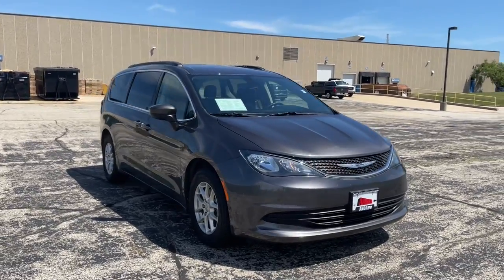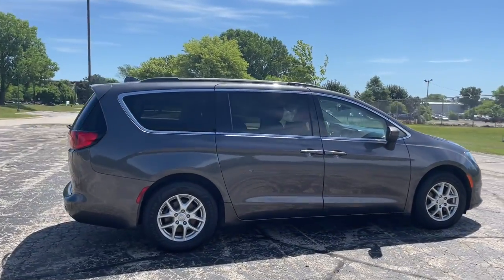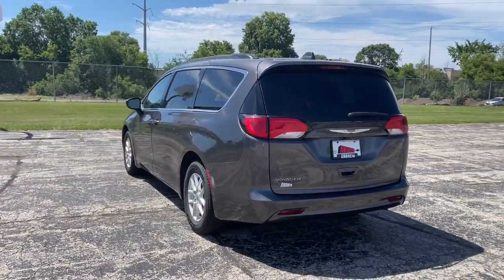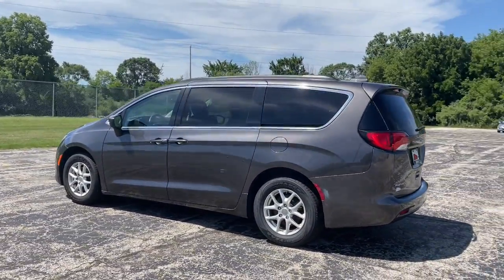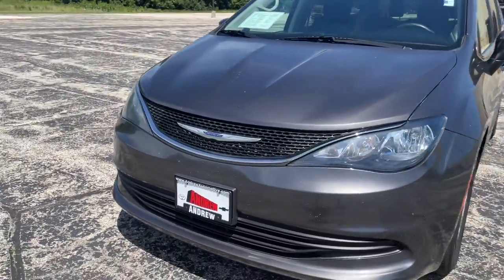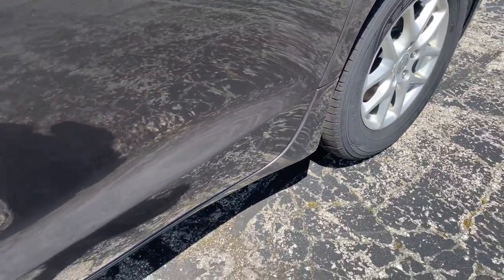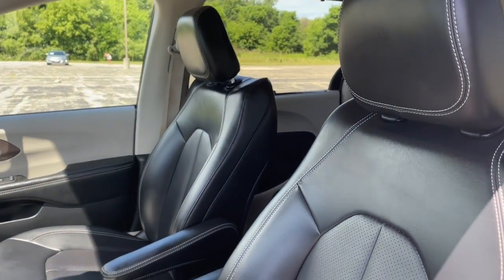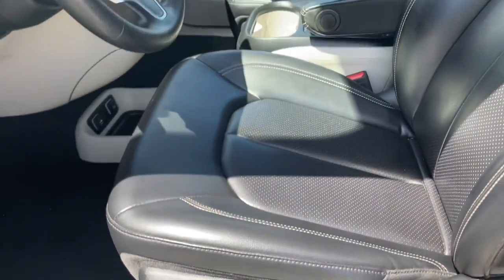2020 Chrysler Voyager Milwaukee, Shorewood, Brown Deer, Brookfield, Menomonee Falls, WI CP12850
Granite Crystal Metallic Clearcoat Used 2020 Chrysler Voyager available in Glendale, Wisconsin at Andrew Chevrolet. Servicing the Milwaukee, Shorewood, Brown Deer, Brookfield, Menomonee Falls, WI area.

Andrew Chevrolet
1500 W. Silver Spring Dr

New Price! CARFAX One-Owner. Clean CARFAX. **Bluetooth** **Push Button Start** **Rear View Camera!** **3rd Row Seating!** **V6 - Unbelievable Pick-Up!** *NO ACCIDENTS!* *FWD*.brbrbrGranite Crystal Metallic Clearcoat 2020 Chrysler Voyager LXI 4D Passenger Van 9-Speed 948TE Automatic 3.6L V6 24V VVT FWD 19/28 City/Highway MPGbrbrbrWANT TO SAVE TIME AND MONEY? CHECK OUT SHOP-CLICK-DRIVE AT ANDREW CHEVROLET. Go to any used or new vehicle on andrewchevrolet.com and click on the Explore Payment Options button. Then you can enter your zip code to view and select local offers estimate your trade-in value calculate your payment using real-time bank information personalize your vehicle with GM accessories and so much more.brbrbrMYCHEVROLET REWARDS PROGRAM. You deserve to be rewarded for your loyalty that is why Andrew Chevrolet is proud to participate in the myChevrolet rewards program. Its an owner loyalty program that gives you points for your business with Chevrolet. Buying a vehicle? You get points for that! Getting a routine oil change? You get points for that too!! Then redeem the points that you have earned towards future services vehicle purchases Onstar services accessories and much more! Ask an Andrew Chevrolet Sales Manager for more details and exclusions.